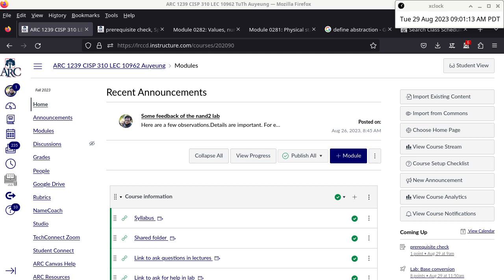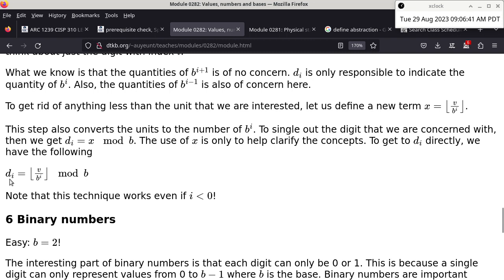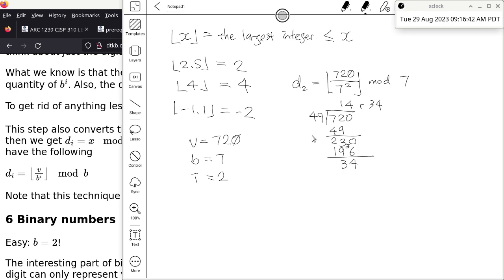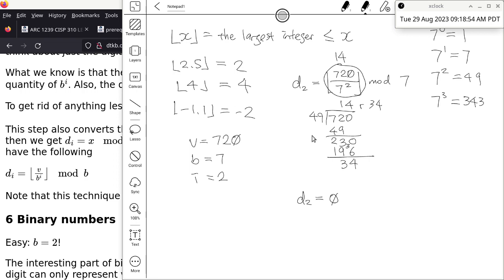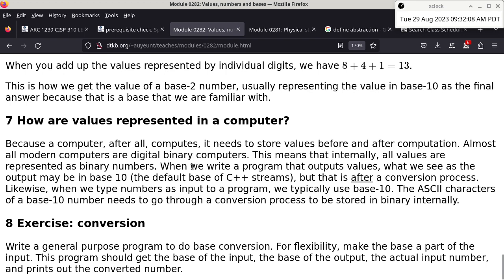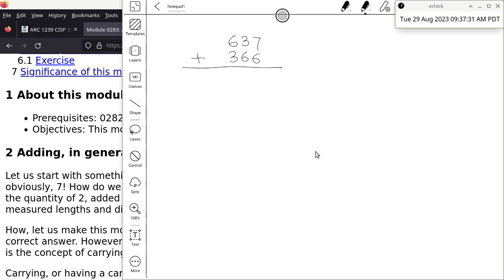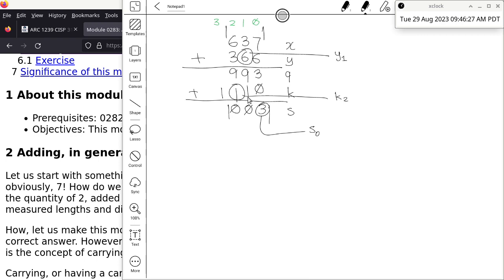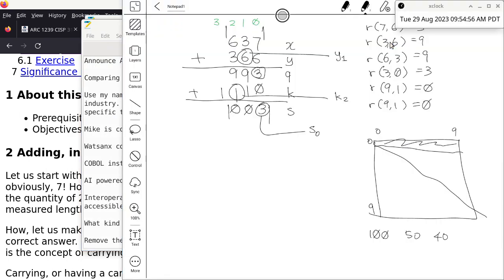20230829 CISP 310 base conversion equations, base-10 addition, carry, single-digit sum, eqns